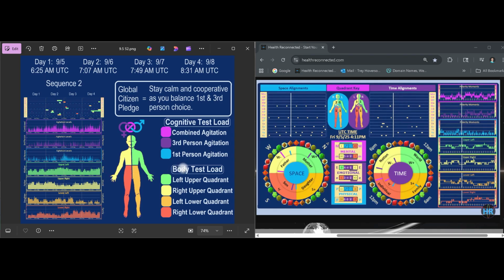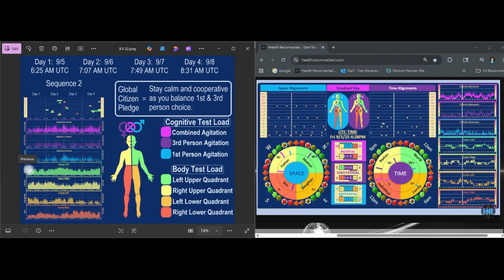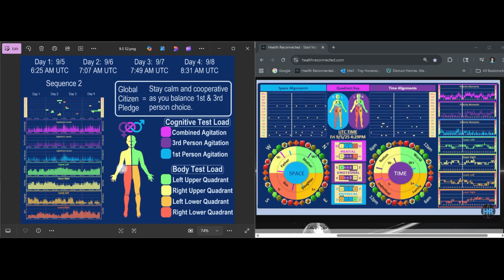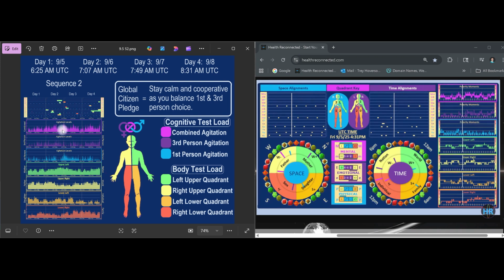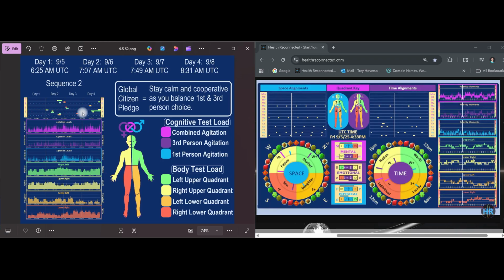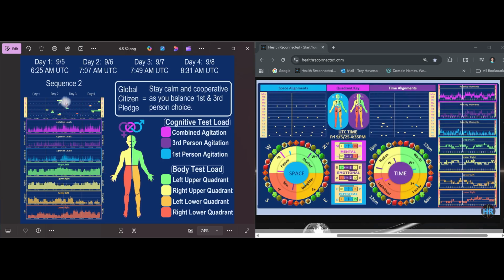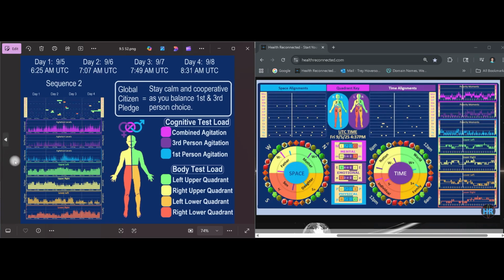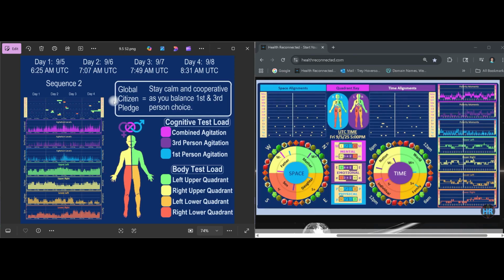Global Citizen Pledge